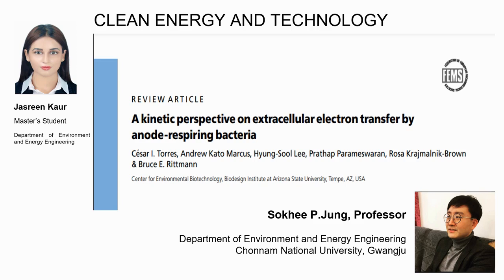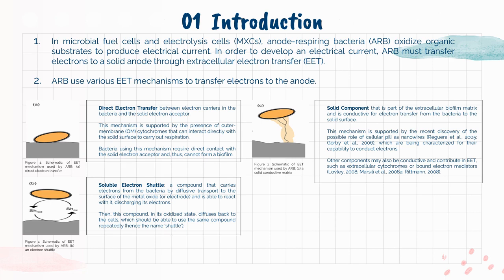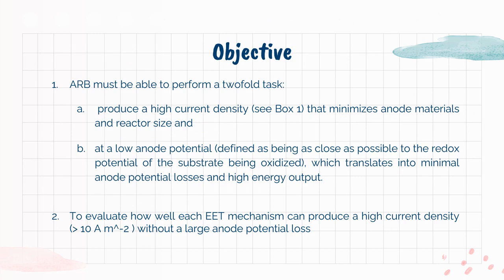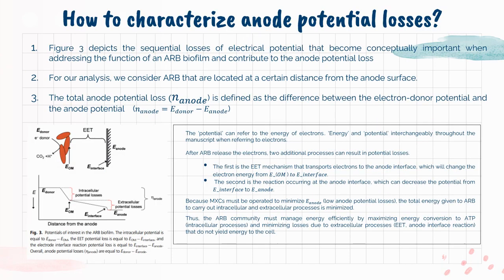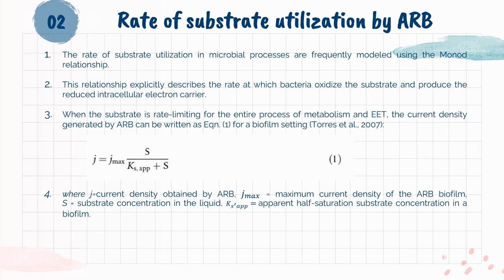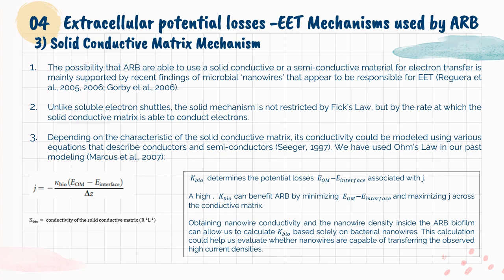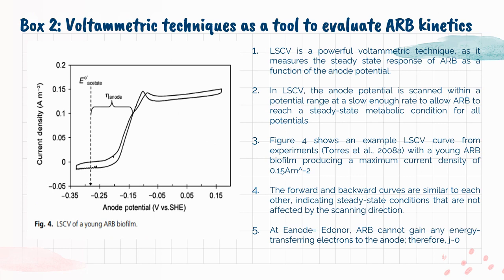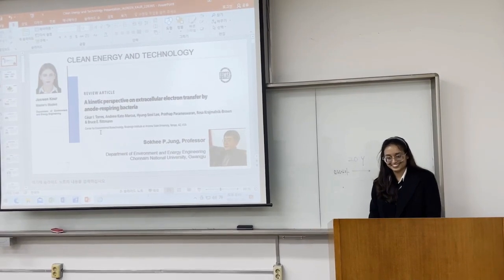A kinetic perspective on extracellular electron transfer by anode-respiring bacteria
A kinetic perspective on extracellular electron transfer by anode-respiring bacteria. FEMS Microbiology Reviews 2010 Jan; 34(1): 3–17

Q1. What are the three underlying mechanisms involved in the kinetic process in EET that are known to dissipate energy as heat?

Q2. What are the three EET mechanisms discussed in this review article?

Q3. What are the three differences between MXCs and natural systems that can affect the preferred EET mechanism used by bacteria?